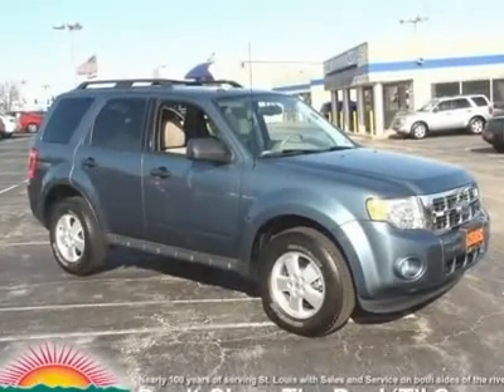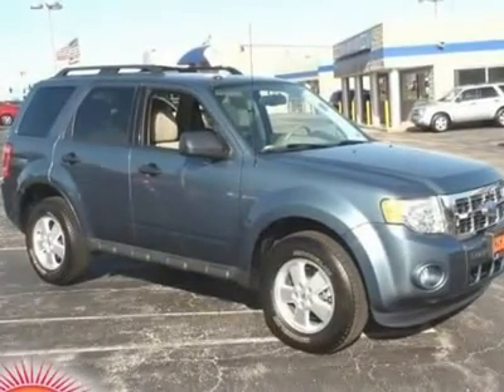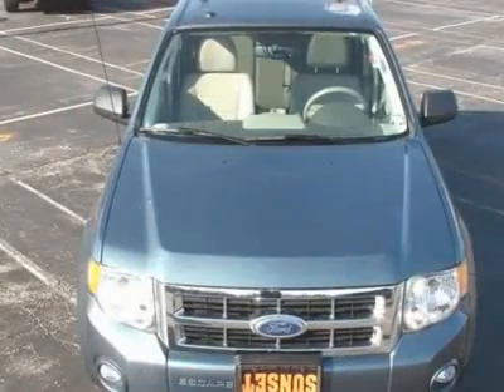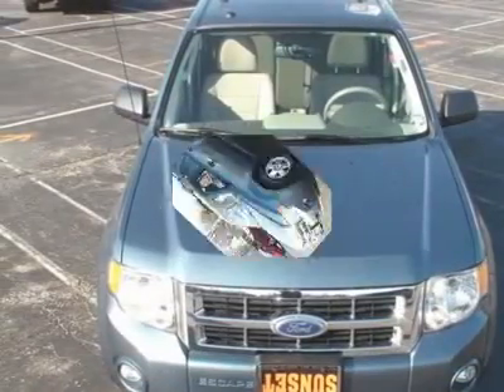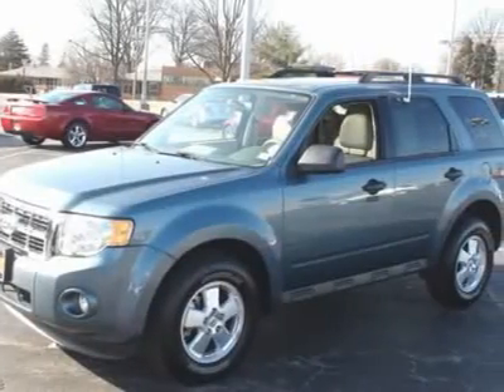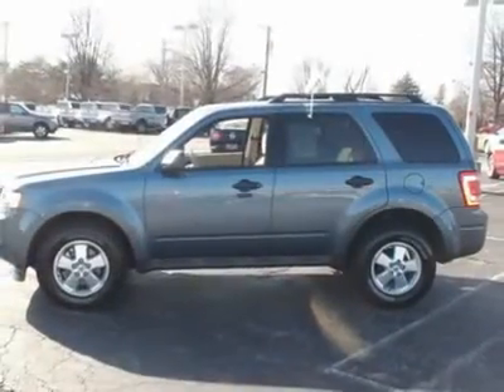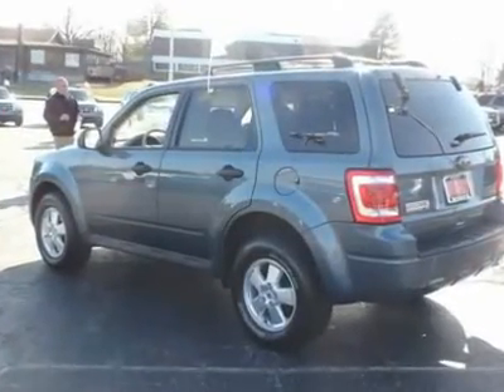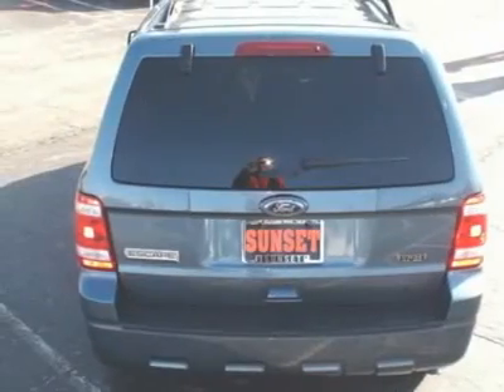2011 FORD ESCAPE St. Louis, MO R50527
2011 FORD ESCAPE St. Louis, MO
Stock

Sunset Ford
11700 Gravois Rd

This vehicle is absolutely gorgeous!  This Ford Escape gets 20 miles per gallon in the city and gets 26 miles per gallon on the highway.  It comes equipped with options like a 2.5l I4 Duratec Engine, a 6-Speed Automatic Transmission W/od, a Leather Bucket Seats Camel and a Steel Blue Metallic.  What are you waiting for?